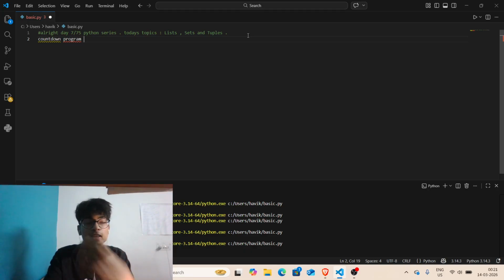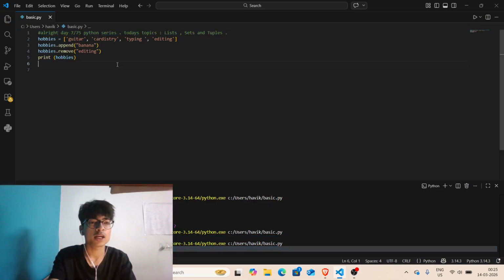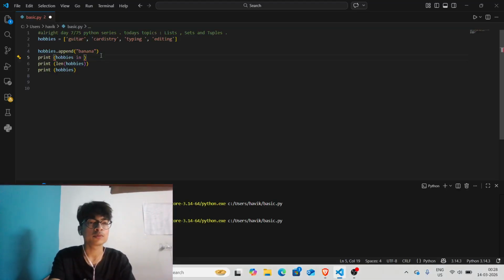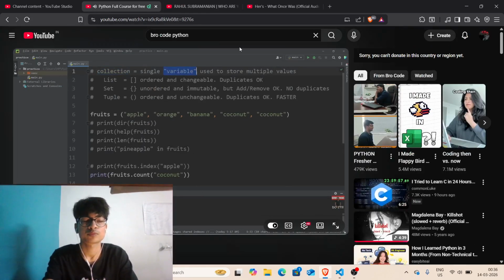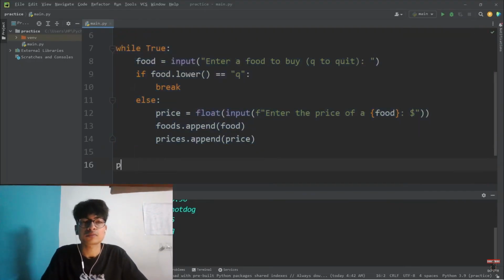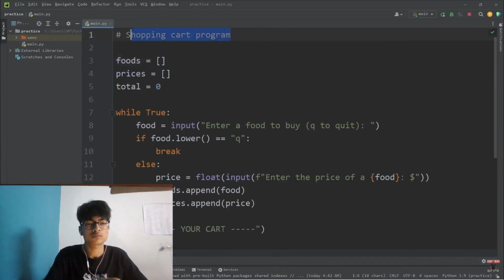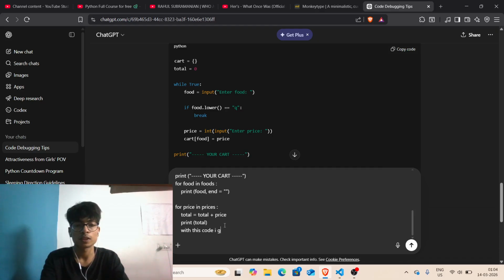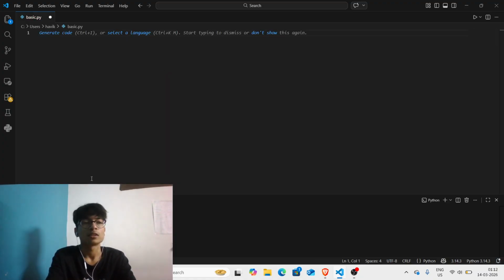day 7/75 of python . shopping cart program